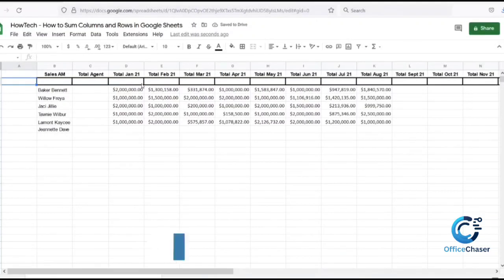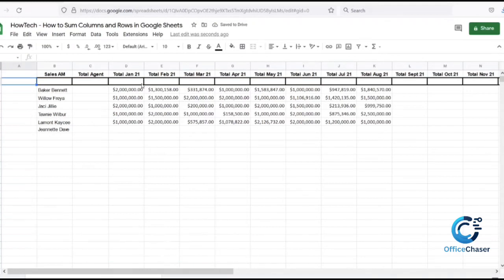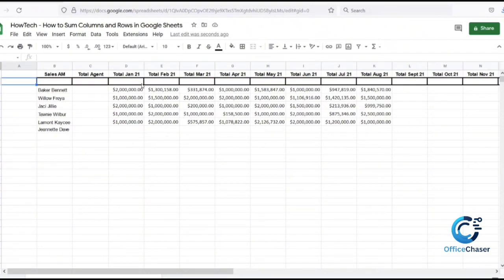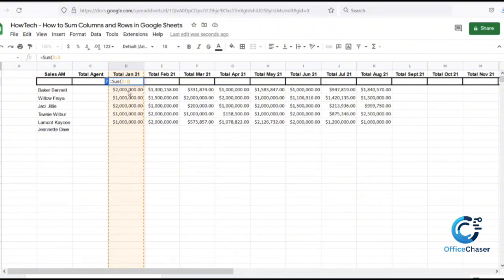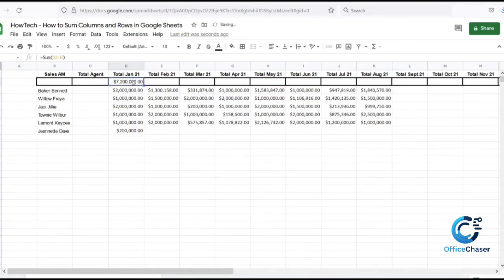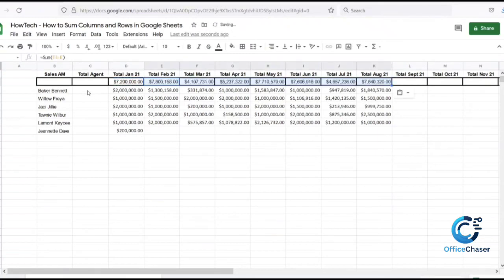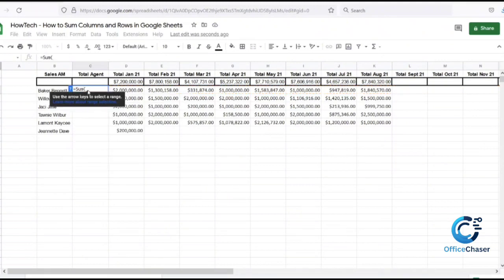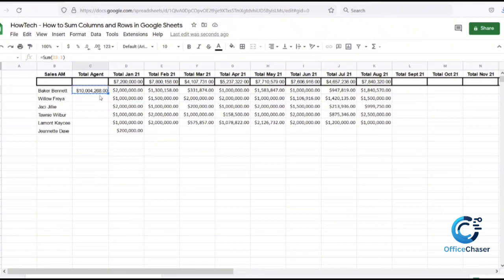How to SUM Column & Row in Google sheets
Have you ever wondered how can we perform arithmetic operations in Google Sheets? In this Video, We will learn how to SUM Column and Row in Google Sheets